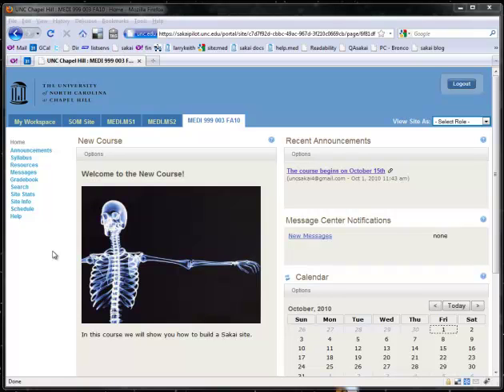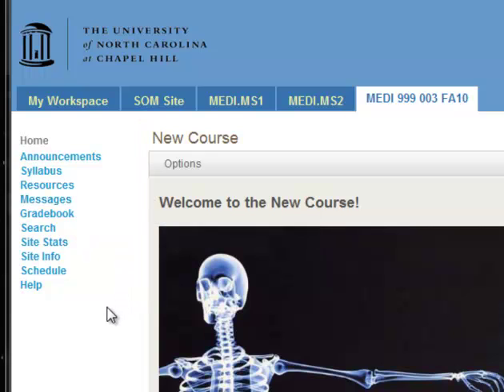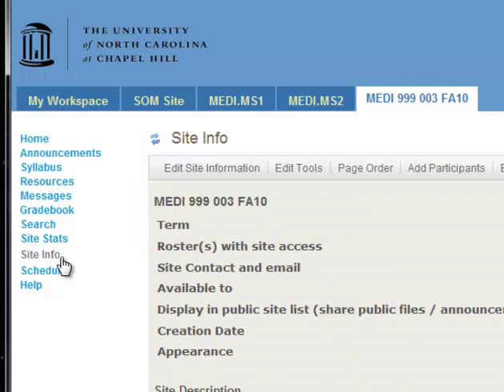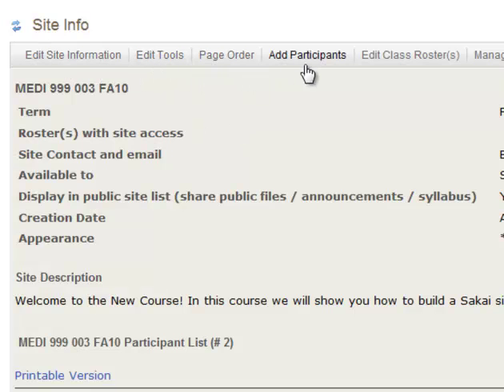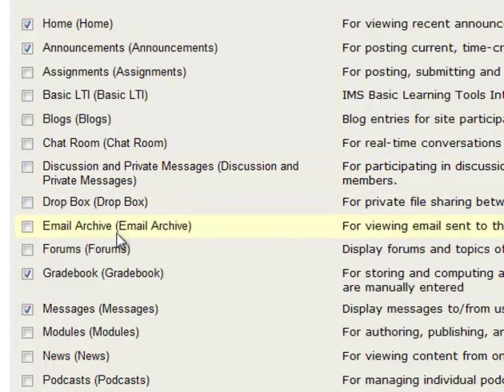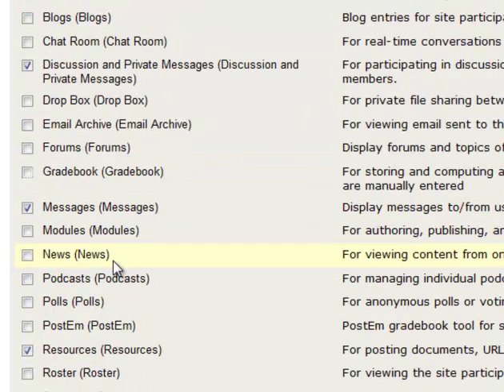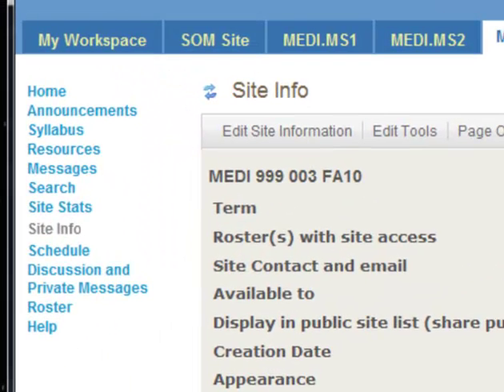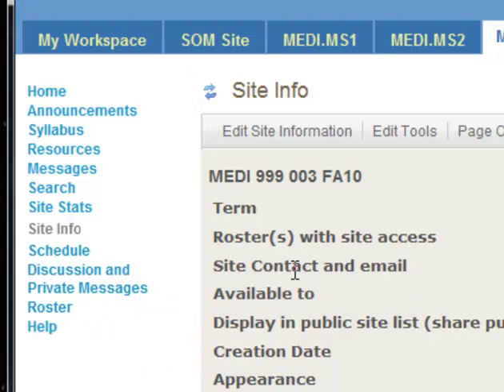Creating a Sakai site 5 - Adding and Removing Tools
This video, the fifth in a series about how to create a Sakai site, covers how to add and remove tools from the site. From the UNC School of Medicine.